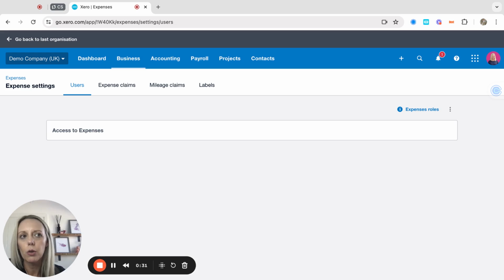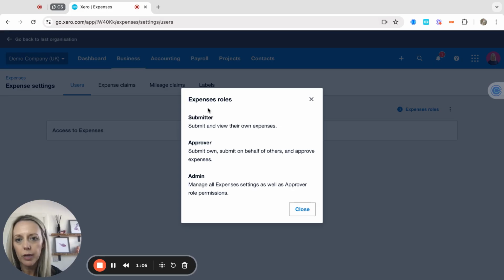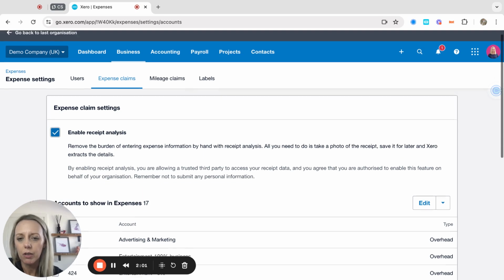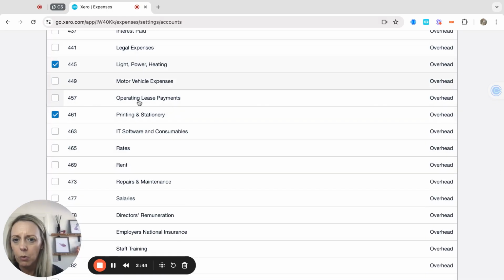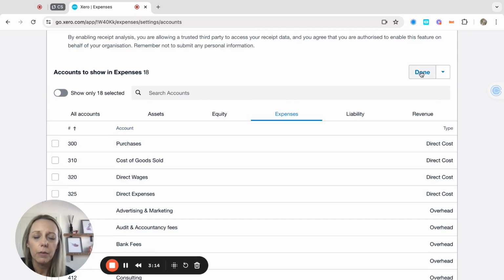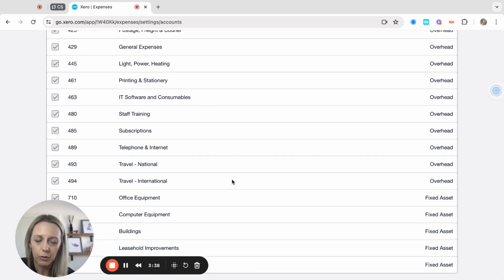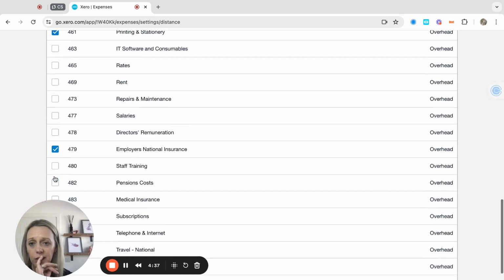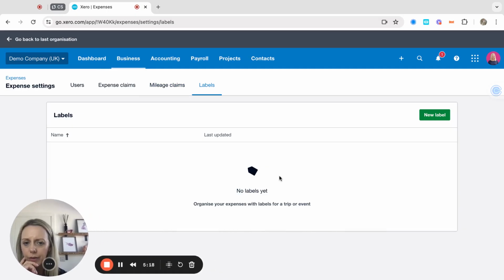WELCOME TO XERO & SET UP: Expenses Settings | Make Xero Your Hero